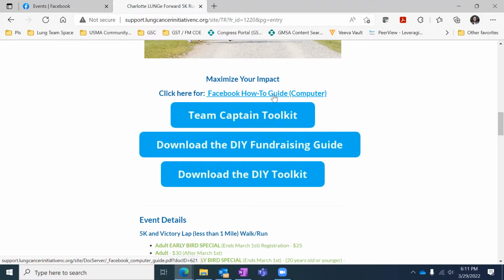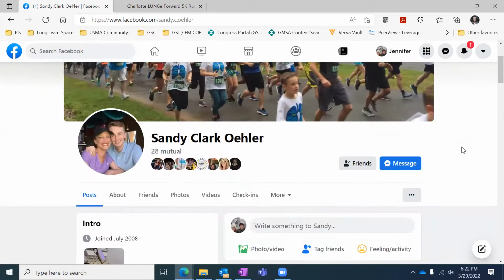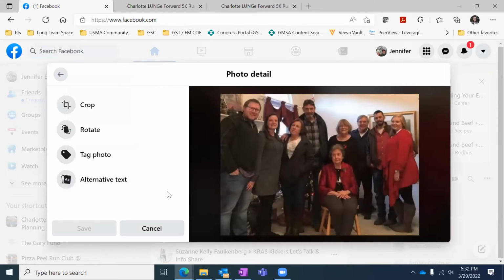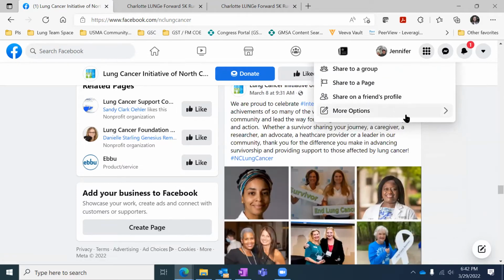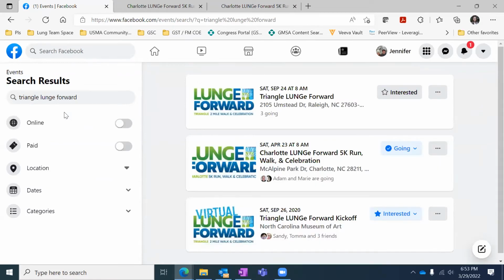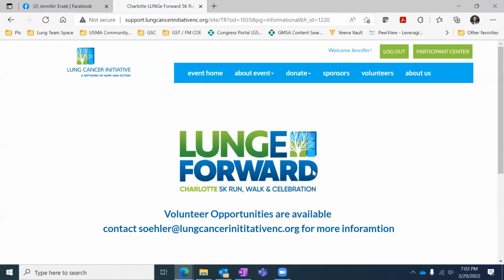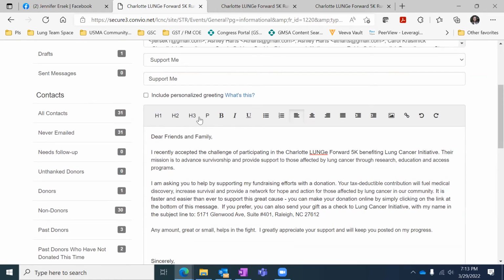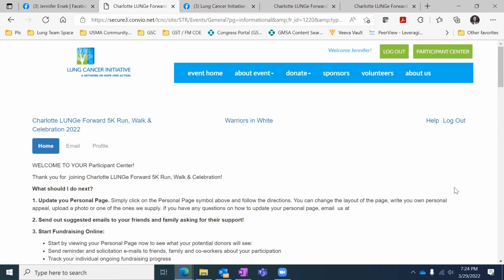Charlotte LUNGe Forward 5K Social Media and Fundraising 101 Training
Charlotte LUNGe Forward 5k Social Media and Fundraising 101 training with Jennifer Ersek

0:00 Introduction
2:00 Charlotte.lungeforward.org website/ resources for fundraising How-To Guides
3:30 Setting Up a Facebook Account
5:00 Understanding the layout of your homepage/timeline
10:15 Adding friends
16:00 Creating Post
Selecting an Audience
19:00 Understanding Hashtags (#)
22:10 Uploading photos
23:35 Tagging People on Photos
26:00 Checking In
30:00 Sharing a Post
33:30 Share Now
38:50 Share on a Friends Profile
42:30 Searching Events
46:00 Inviting Friends to Events
50:00 Break
52:30 Participants Center
58:00 Manage Team Page